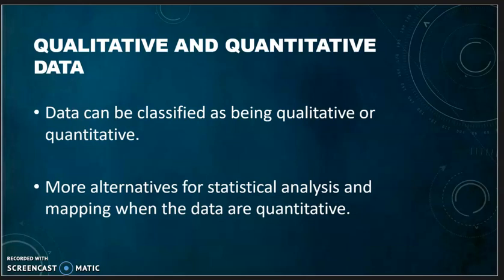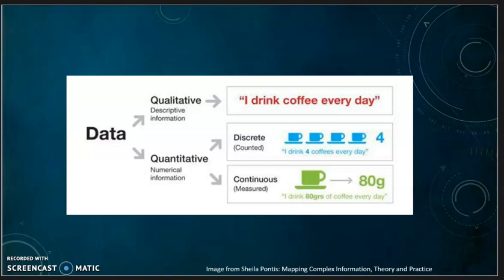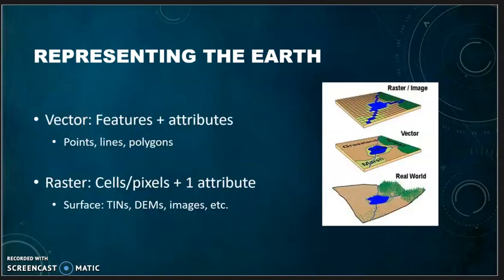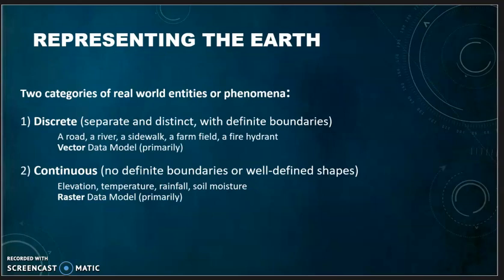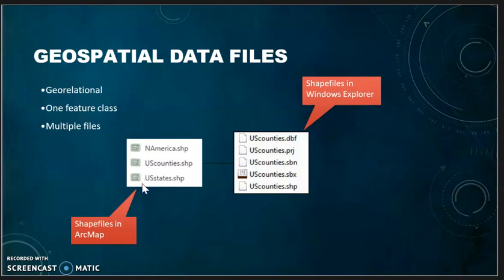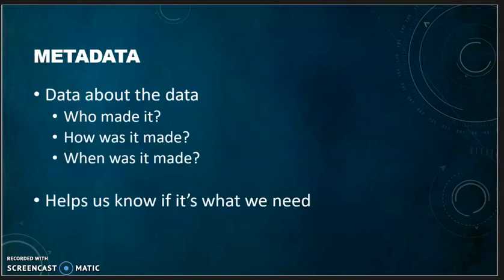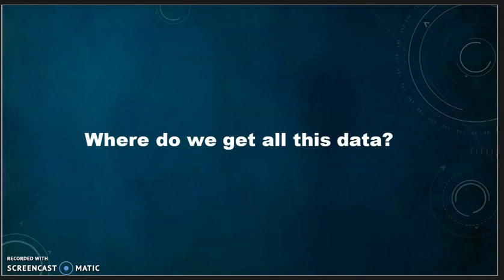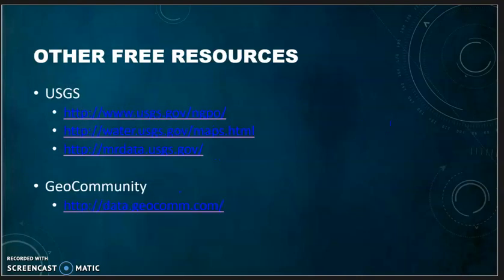Data and Metadata